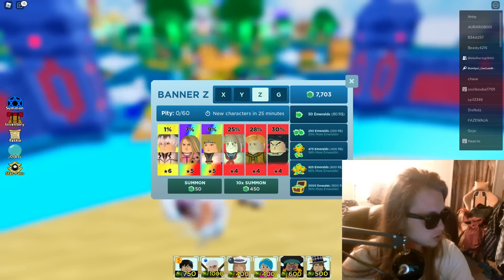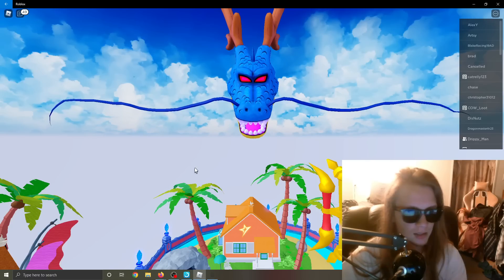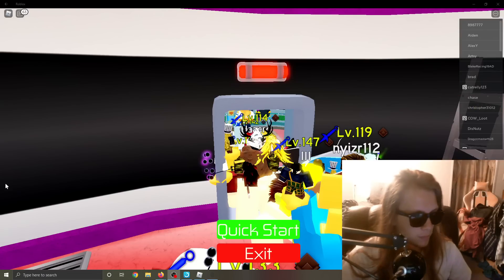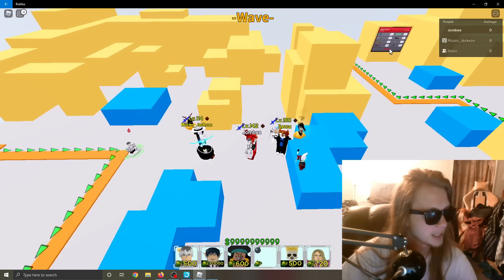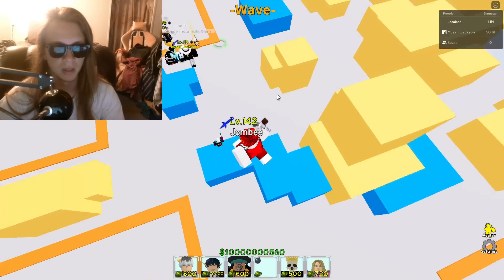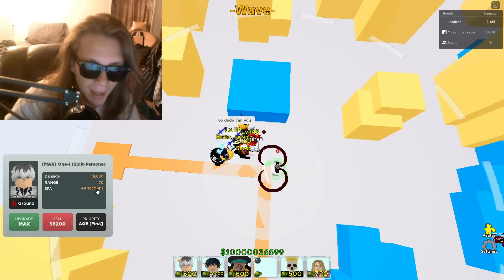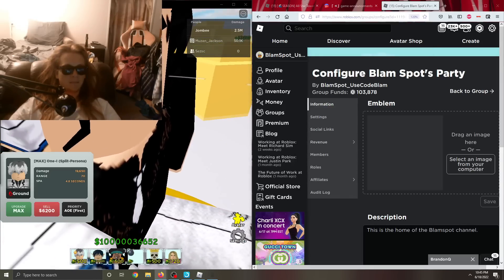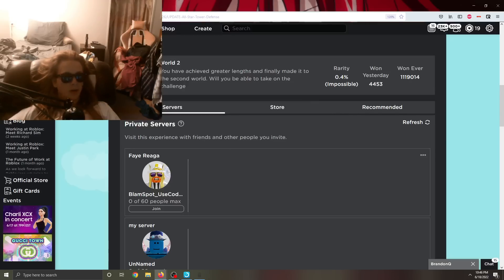[NEW CODE] New Kaneki 6 Star does WHAT?!?!? | All Star Tower Defense Showcase (ASTD)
NEW CODES:
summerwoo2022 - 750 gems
    owouch - 400 gems
    navyxflame150kcode - go to his channel im not leaking
    changesjune—Redeem for 450 Gems (New)
    ticketupdate—Redeem for 400 Gems (New)
    allstarspring—Redeem for 450 Gems (New)
    newaprilupdate—Redeem for 450 Gems (New)
    astd1millikes—Redeem for 1.25k Gems
    (might be expired) NavyXFlame130kNoLeak—Redeem for an Ultra Rare reward